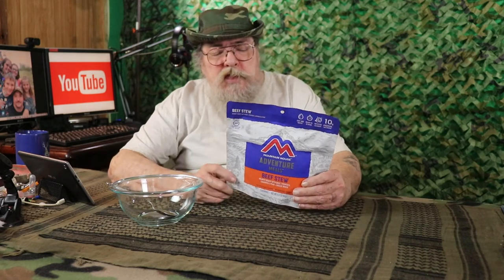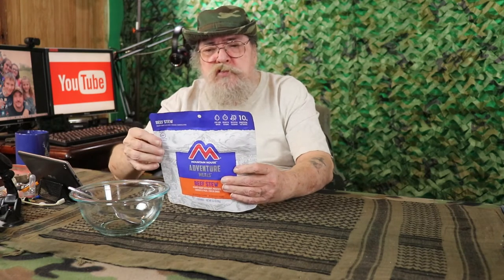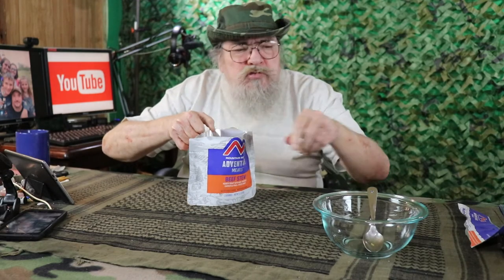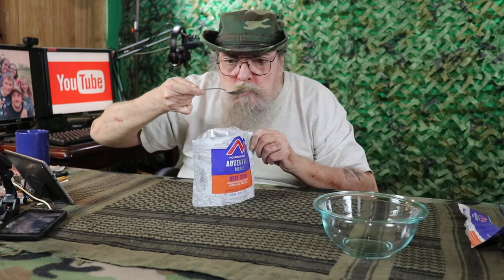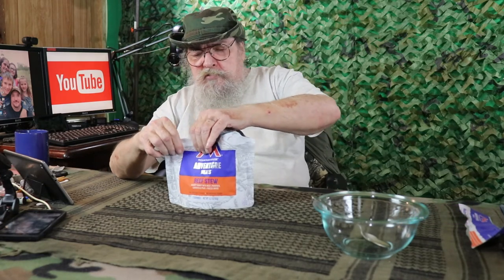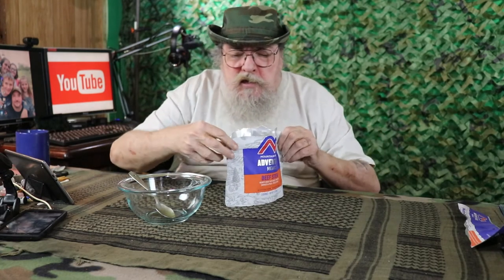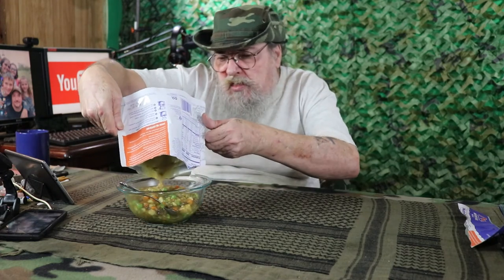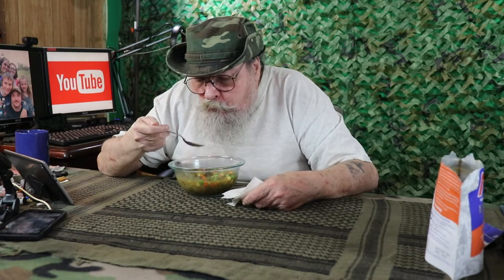Mountain House Beef Stew Tast Test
Mountain House Beef Stew taste Test And Review.